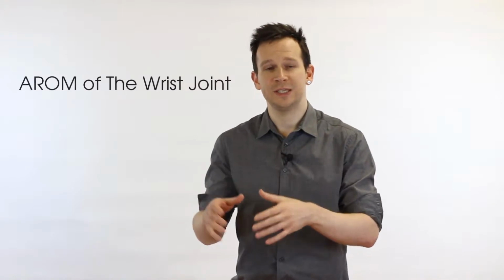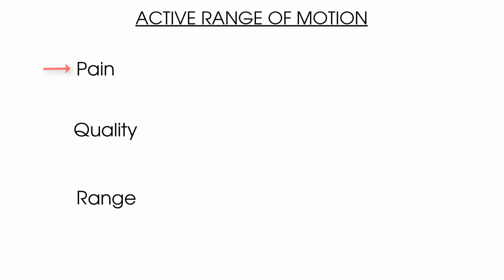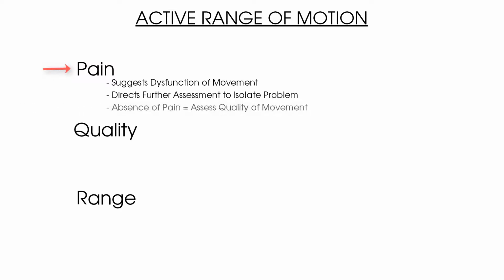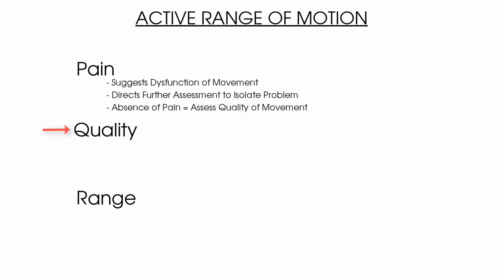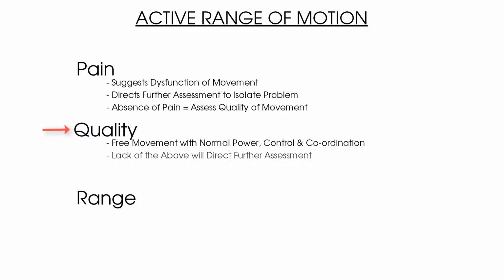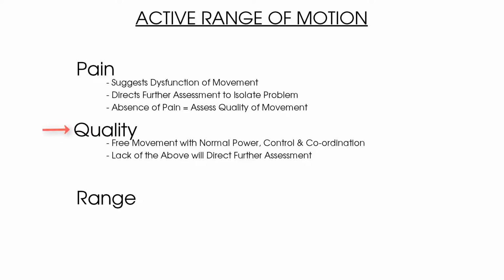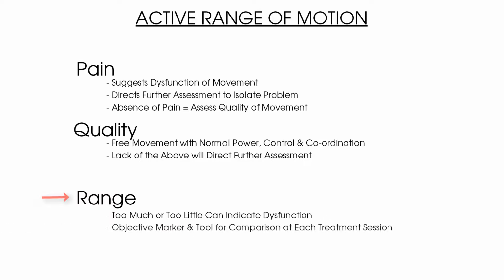Wrist Joint Active Range of Motion / Movement | Clinical Physio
This tutorial takes you through how to complete your active range of movement testing of the wrist joint! It teaches you key traits and common pathologies of the wrist, and important signs and symptoms to look out for during your testing.